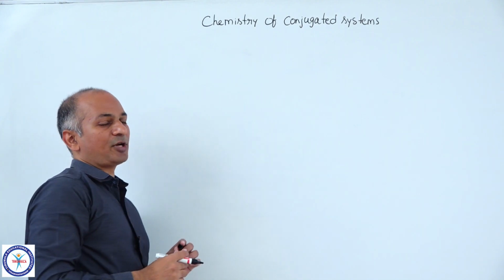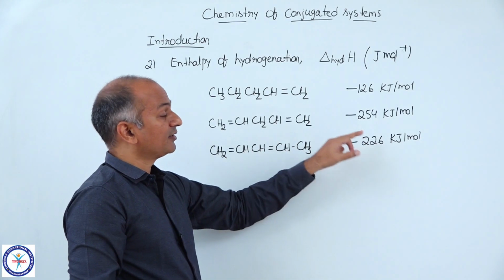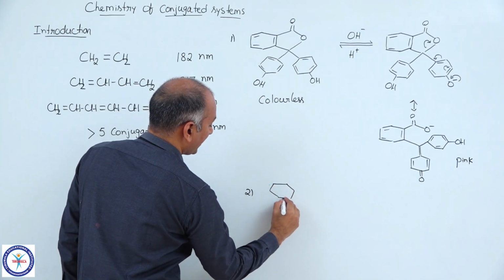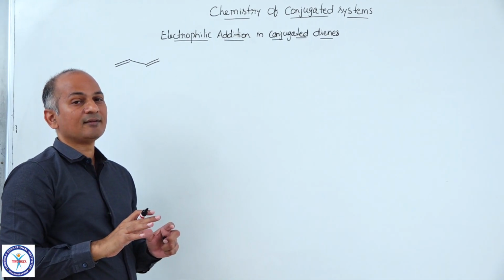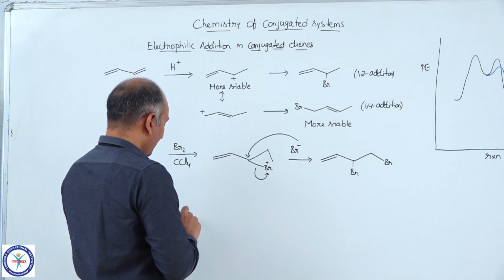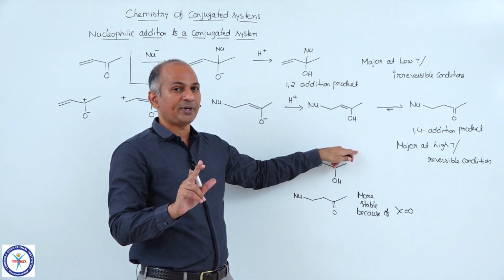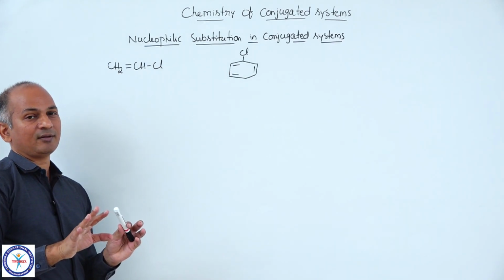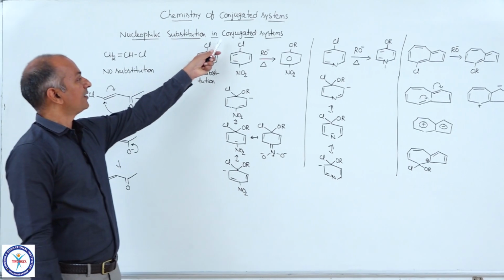Chemistry of Conjugated Systems